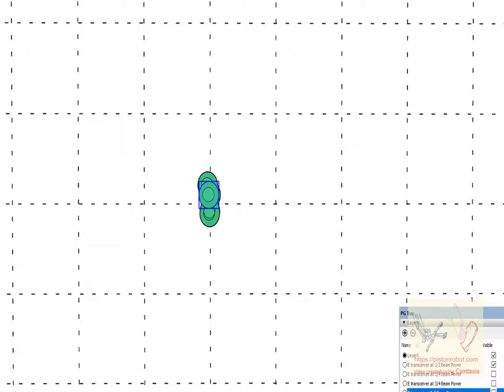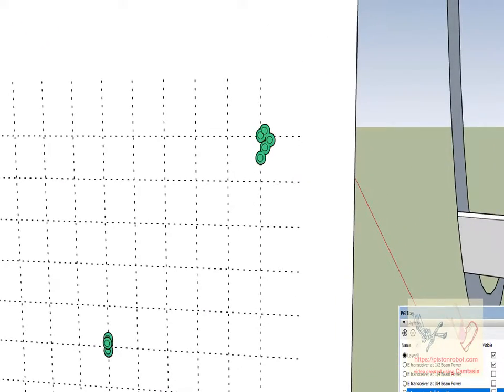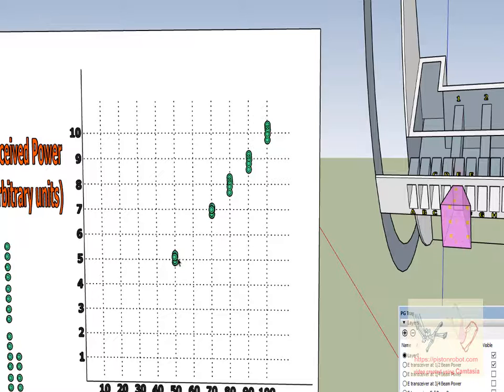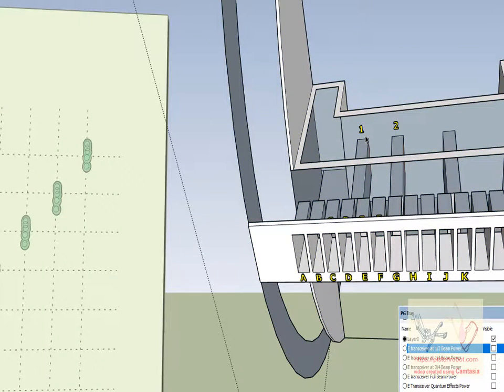PistonRobot - Making a video of Robot Arm Rotation Part 42